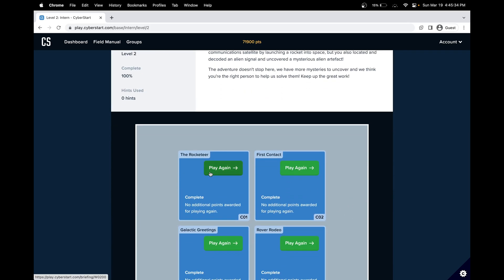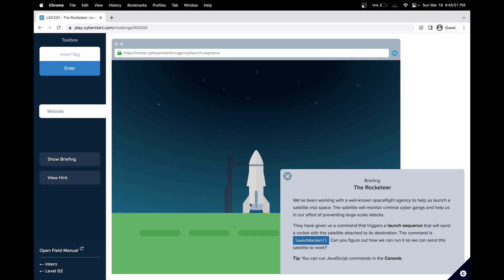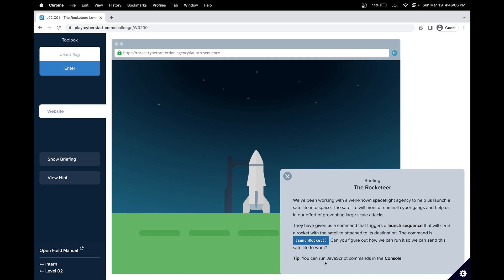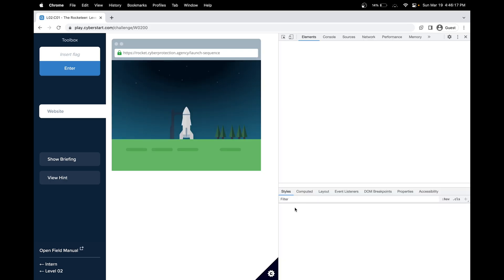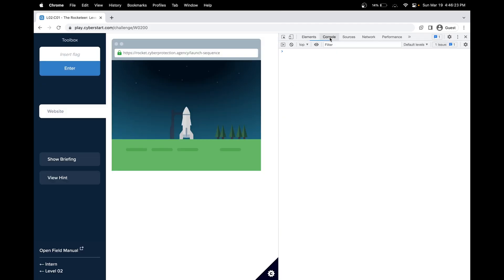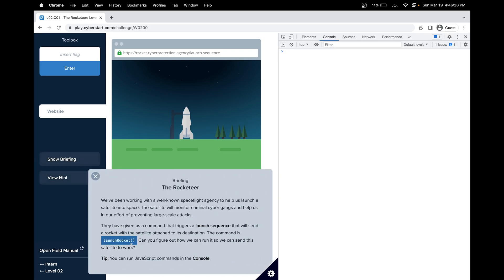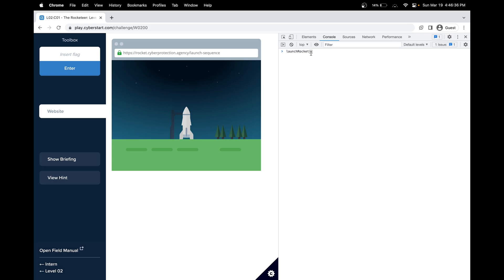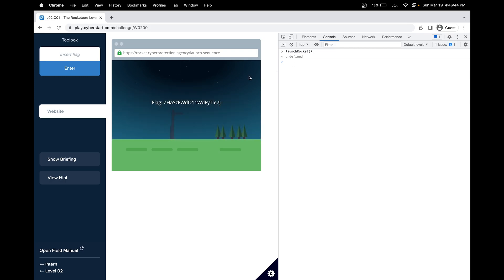CyberStart Intern Base Level 2 Challenge 1 | The Rocketeer | Cybersecurity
In the walkthrough of the CyberStart America Internbase Level 2 Challenge 1, you will be introduced to the web developer tool's console and JavaScript commands. Firstly, I recommend you all try it by yourself, as that is when most learning commonly happens. CyberStart L02:C01 The Rocketeer
Cybersecurity Challenge (Social Engineering, SQL Injections, Website Dev Tools)

The Rocketeer
We’ve been working with a well-known spaceflight agency to help us launch a satellite into space. The satellite will monitor criminal cyber gangs and help us in our effort of preventing large-scale attacks.

They have given us a command that triggers a launch sequence that will send a rocket with the satellite attached to its destination. The command is launchRocket() Can you figure out how we can run it so we can send this satellite to work?

Tip: You can run JavaScript commands in the Console.